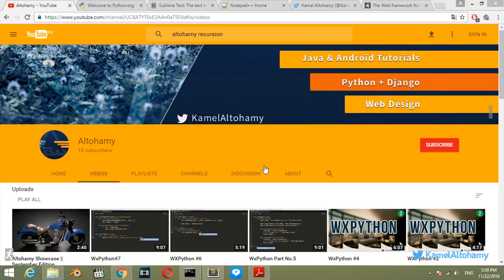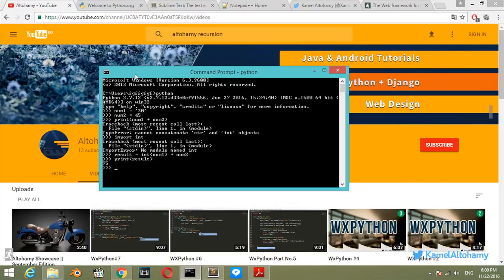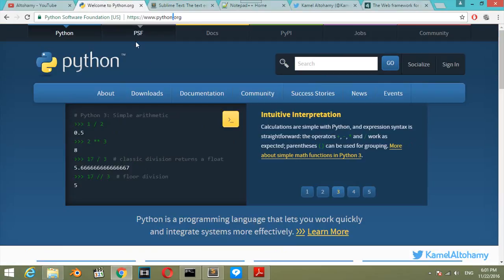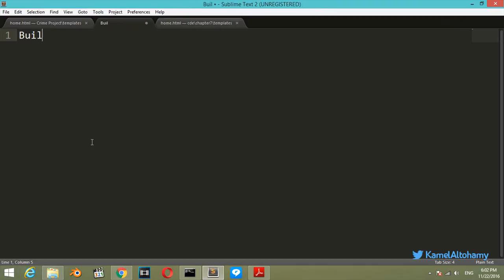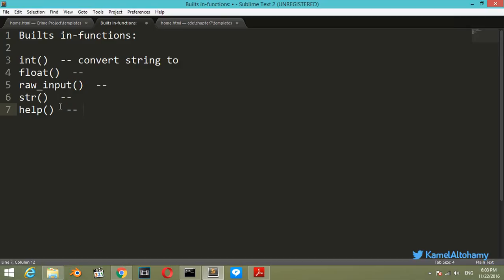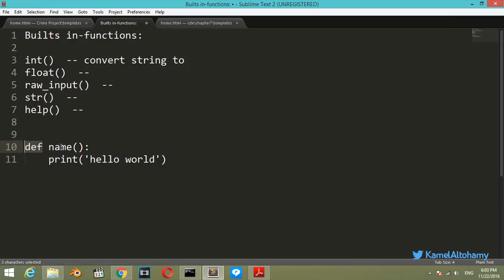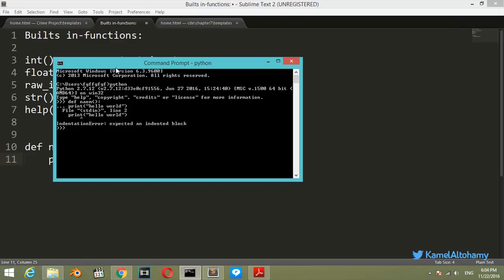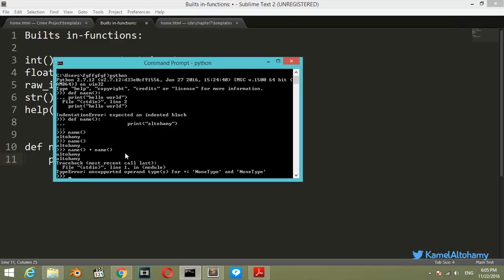Python For Beginners#4 || Functions